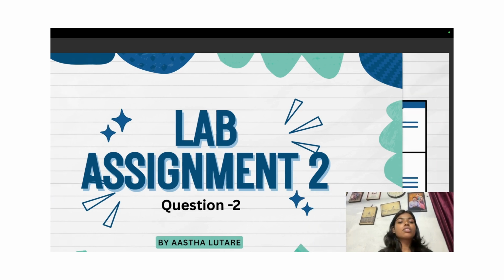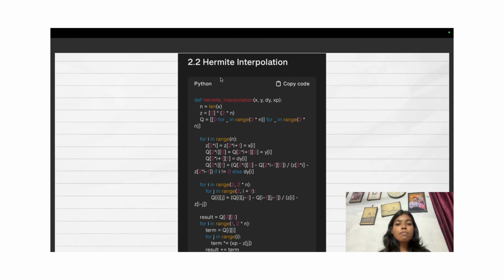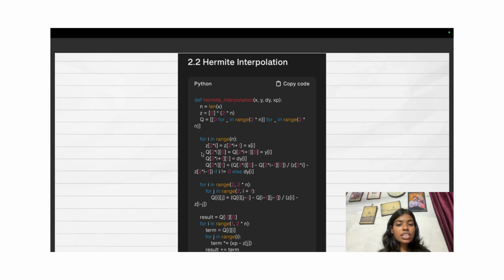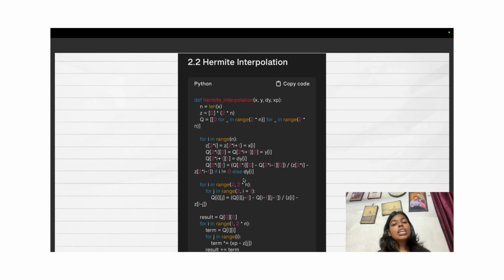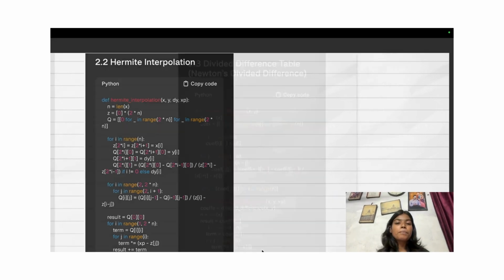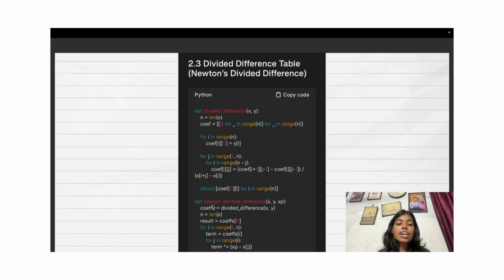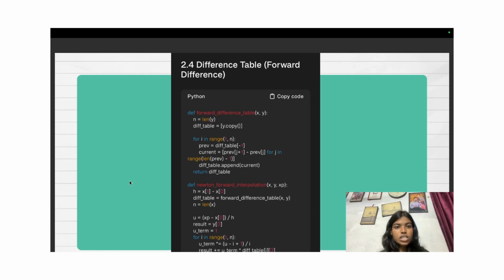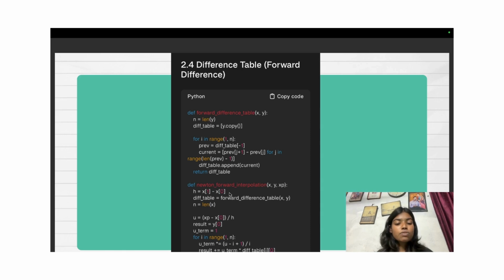Lab Assignment 2 QUE 2 NAD mp4